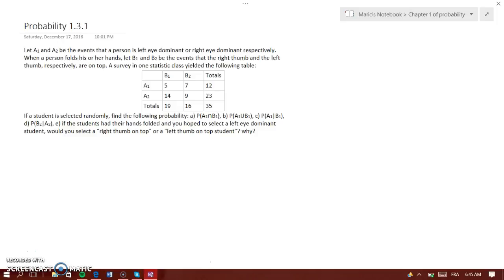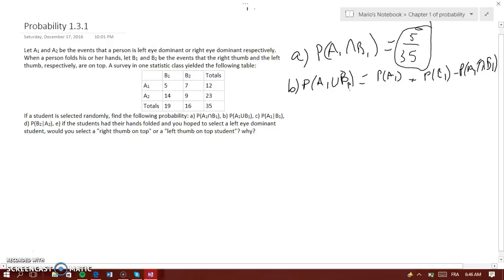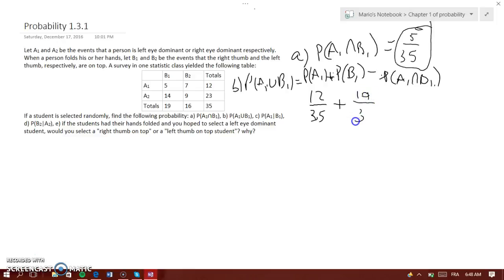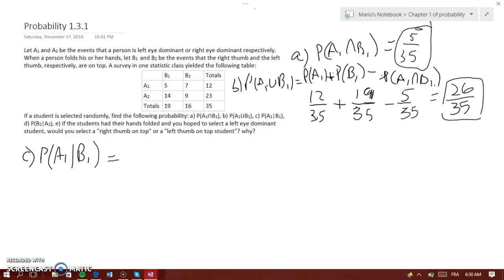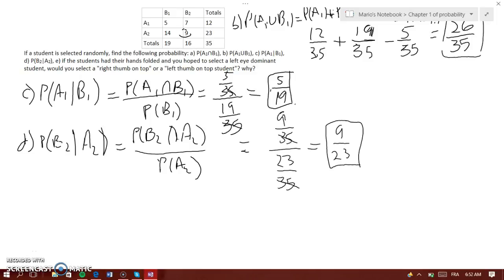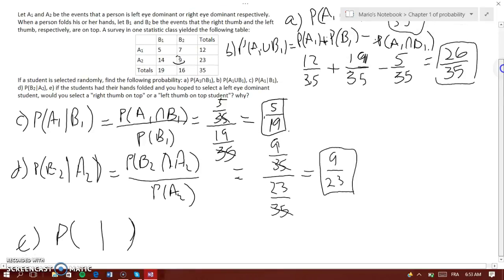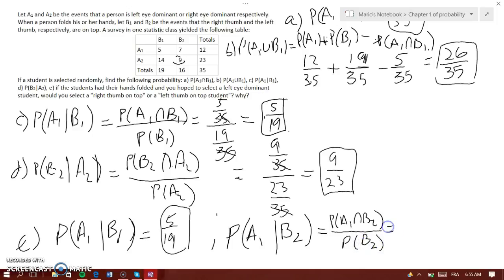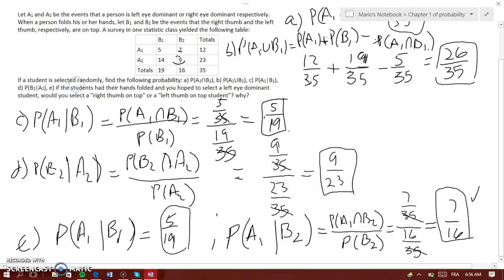Set theory application in probability problems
how to do the intersection, union and the concept of "A | B which means 'given that'"